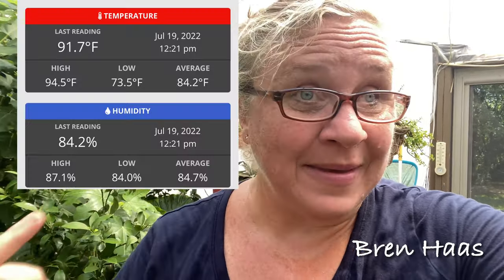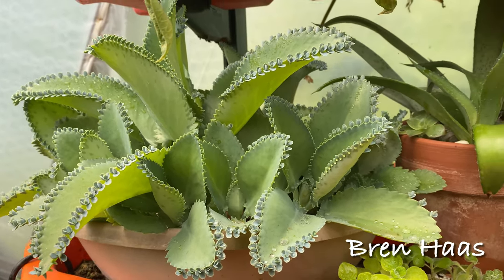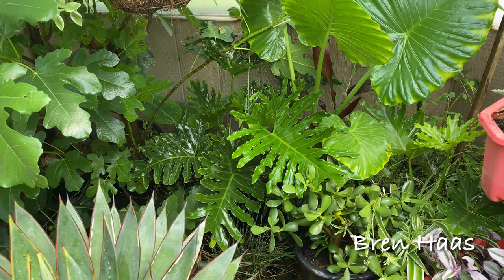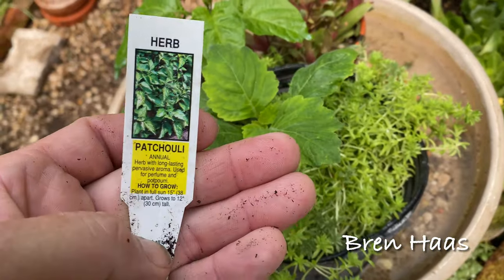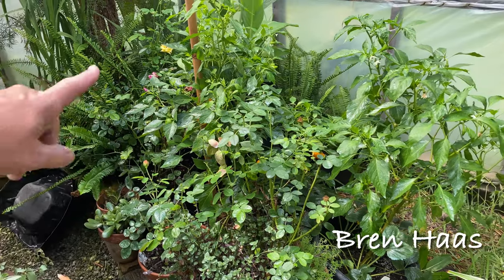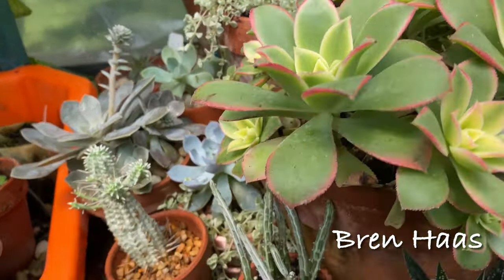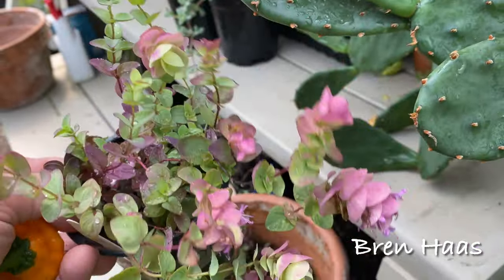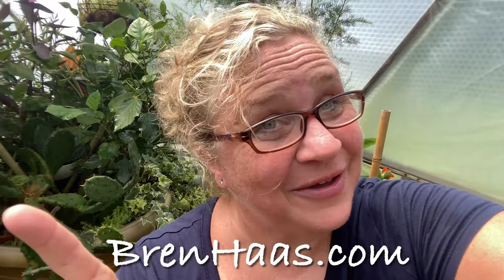July VLOG From The Dome Greenhouse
In this video I share what I've got growing on this time of year in the dome greenhouse.

It is hot and humid in Ohio and especially in the zone 9 growing dome.  As you can see in the video I look a little humid but having fun in my 'growing space'.